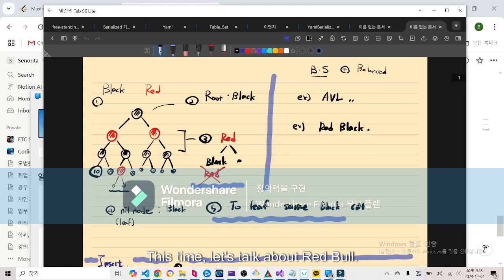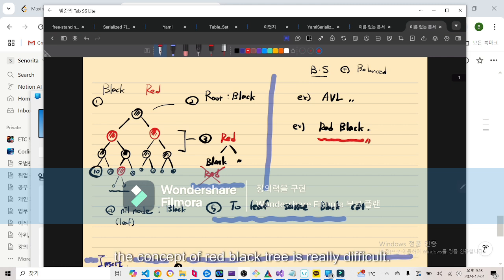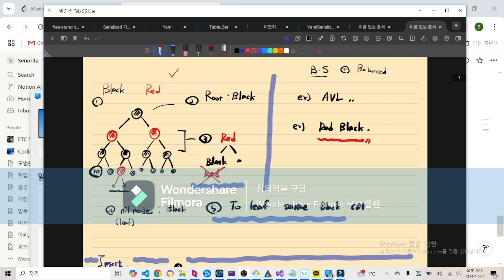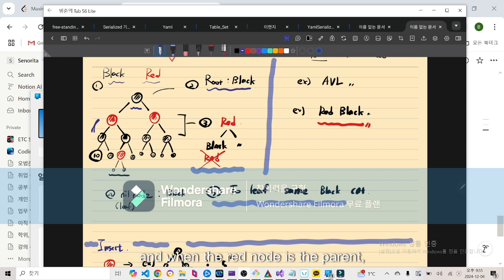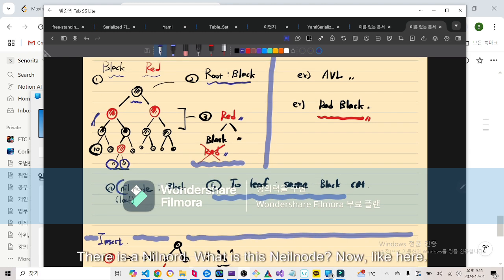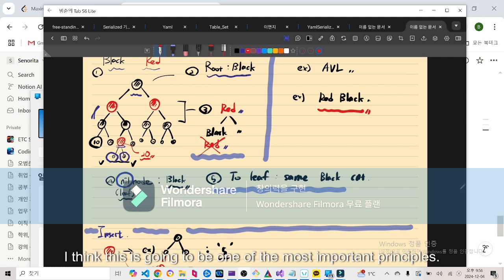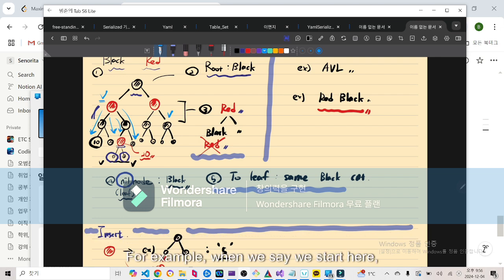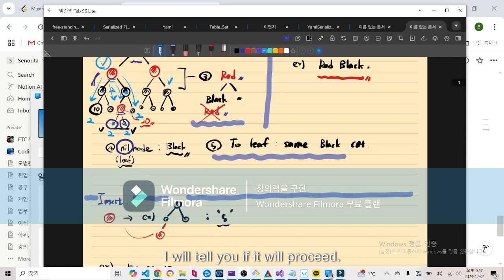RedBlack Tree : Basic Logic (English)